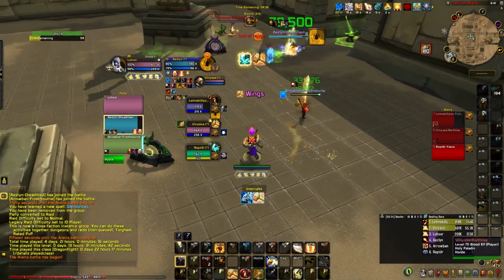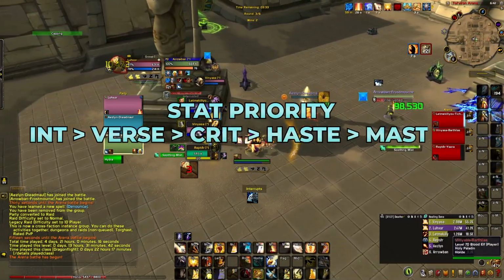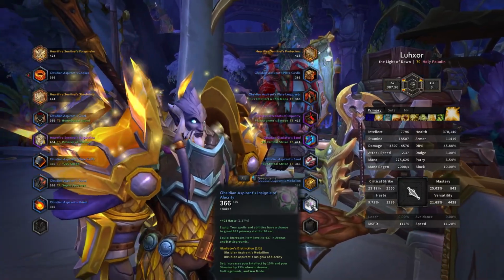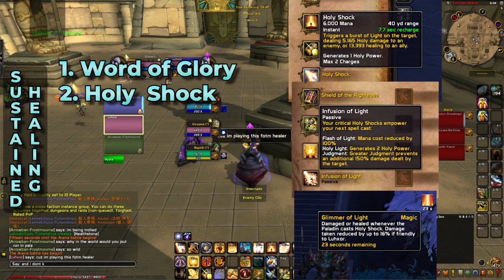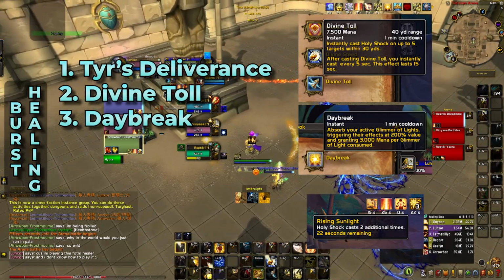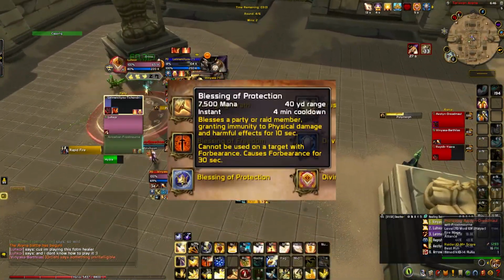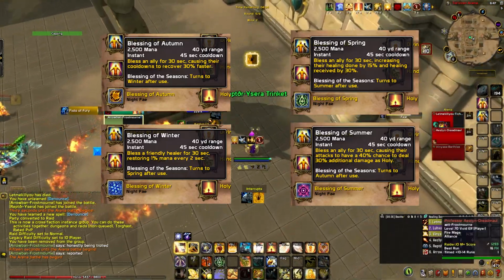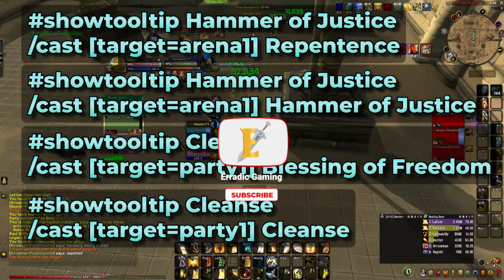HOLY PALADIN PvP Guide: Dragonflight Patch 10.1.5 -Talents, Gearing, Rotations & More!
0:00 - Intro
0:45 - Talents
0:57 - PvP Talents
1:23 - Stat Priority
1:44  - Gearing
3:05 - Sustained Healing
3:42 - Burst Healing
4:36 - Damage
4:50 - Utility and Interactions
6:54 - Macros

Talent Import String: BEEAomTTpSA9oX6huYLb5nP3rDAAAQAARAAAAUSSBKlIJtiItkQJJhimogIJFBJJxBkGakIAgAAFgQSCC

Welcome to my Holy Paladin PvP guide for patch 10.1.5 of Dragonflight! Despite their supposed extinction, Holy Paladins have made an epic comeback as formidable healers with impressive damage capabilities. In this guide, I'll walk you through the talents, gearing, healing rotations, utility, and macros that will help you dominate in the arenas.

🌟 Timestamps are provided in the description for easy navigation! 🌟

Before we delve into the details, I'd like to invite you to join my Twitch channel, where I stream four days a week, focusing on arenas with various healers and some warrior gameplay. It's a great place to ask questions or simply chat and connect with the community.

In the talents section, I'll share the solid build I've used since the rework. While customization options are limited, I'll offer insight into adjusting talents like Repentance and Blinding Light based on your team composition and playstyle.

For PvP talents, we'll primarily use Blessed Hands, Divine Vision, and Denounce, though I'll also touch on Cleanse the Weak, which can be potent against specific foes.

In the gearing segment, I'll guide you through the best gear slots, enchantments, and trinkets to optimize your performance. We'll discuss the Signet of Titanic Insight and Infurious Warboot of Impunity, among other key pieces.

Next, we'll dive into the healing rotations, where you'll learn the priority list for sustained healing, utilizing abilities like Word of Glory, Holy Shock, and Holy Prism strategically. For burst healing, I'll show you how to make the most of Tyr's Deliverance, Divine Toll, Avenging Wrath, and other powerful abilities.

Holy Paladins can deal impressive damage too! I'll reveal the best ways to sustain damage and unleash powerful bursts with abilities like Judgment, Holy Shock, and Holy Prism.

The utility section will be especially exciting, as I'll demonstrate the interactions of abilities like Beacon of Light and Beacon of Faith, Blessing of Protection, Denounce, Aura Mastery, Blessing of Sacrifice, Blessing of Freedom, Hammer of Justice, and more. You'll be a true support powerhouse for your team!

Lastly, we'll touch on some useful macros for your Holy Paladin PvP experience, including arena macros for Repentance, Cleanses, and Freedoms.

If you're ready to excel as a Holy Paladin in PvP, this guide is your key to success. 🌟

Thanks to Rhixly and Snorkelin for helping with this guide!